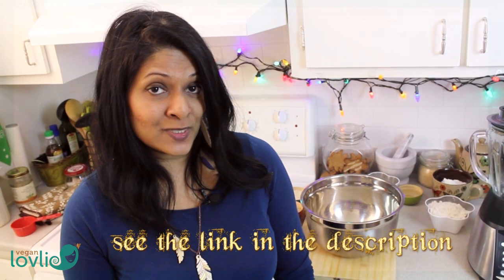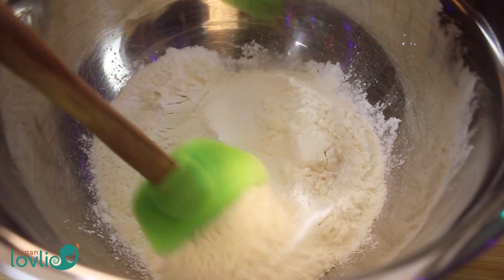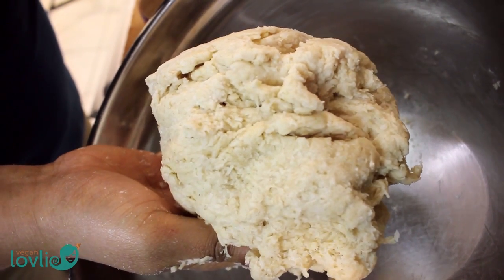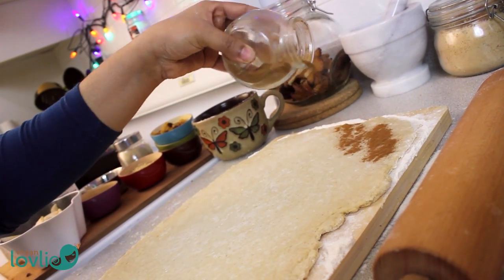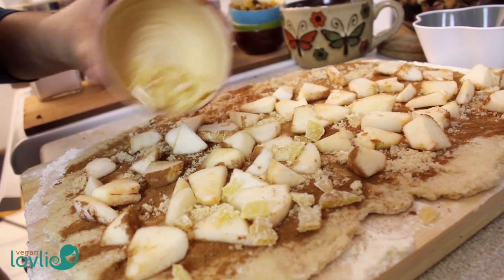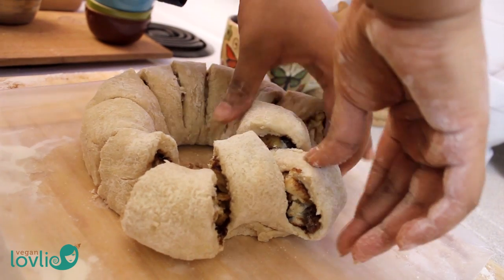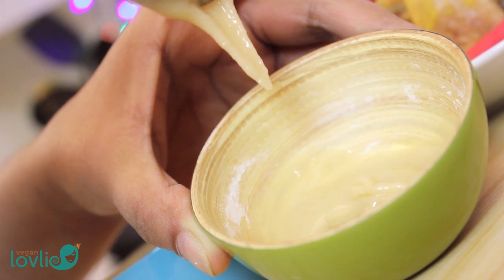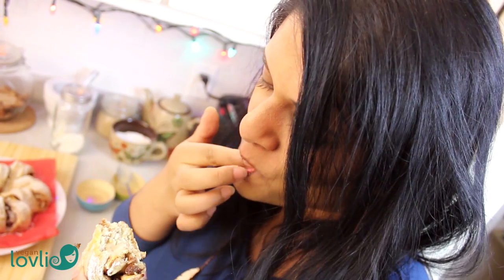Vegan Holiday/Christmas Fruit Crown Bread Recipe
The holidays is the time for sugar and spice. And everything nice! Today is special because bloggers around the world are all linking up to the awesome Virtual Vegan Potluck which is a bi-annual virtual event organised by Annie of An Unrefined Vegan.

For my part, I am bringing a Holiday Fruit Crown Bread to the virtual potluck. So, I am sharing the recipe with you here.

If you have any questions, please just ask! :)

Audio credit: Evolution - Josh Woodward